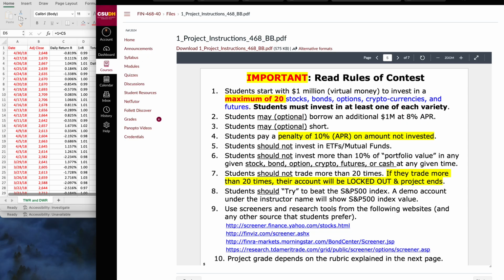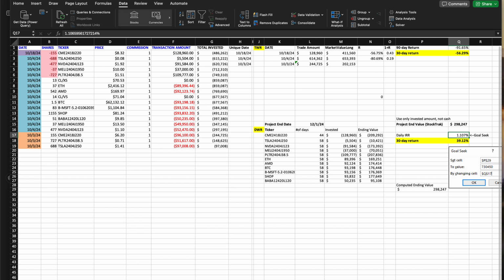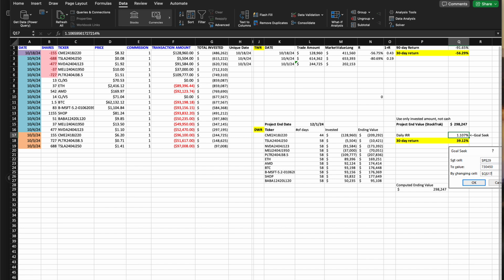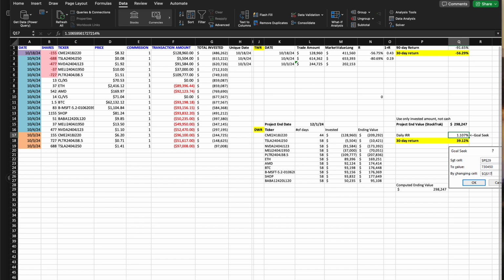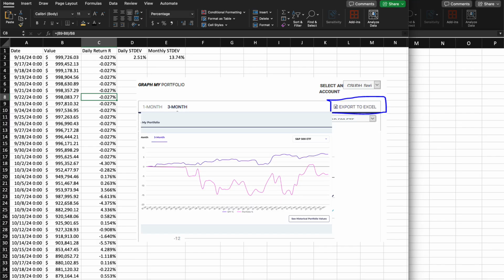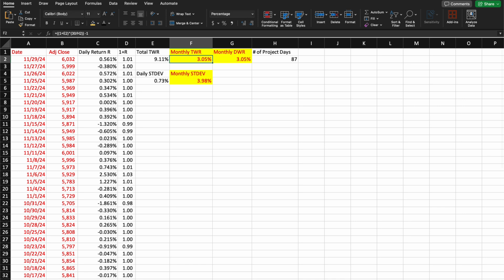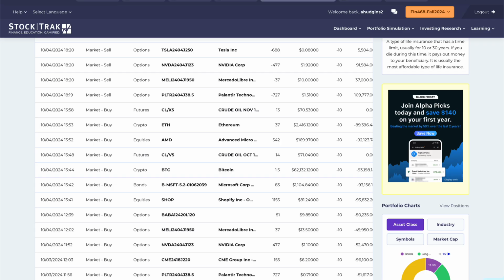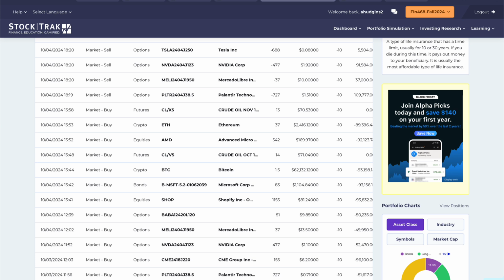FINAL INVESTMENT PROJECT